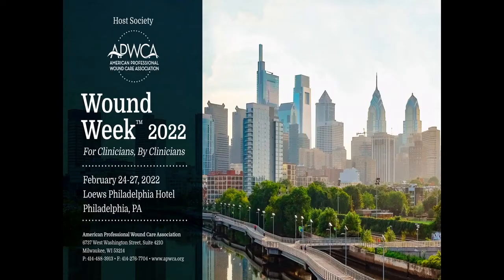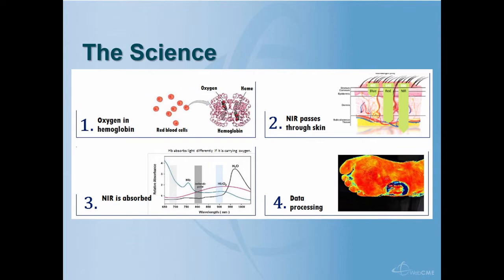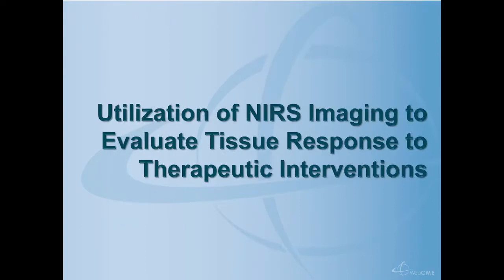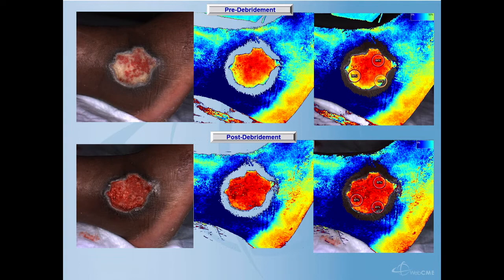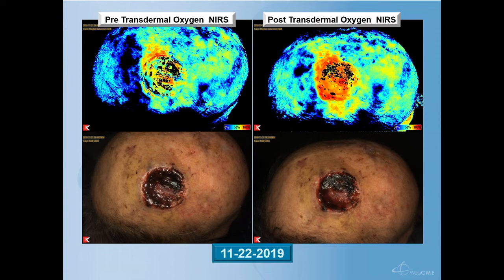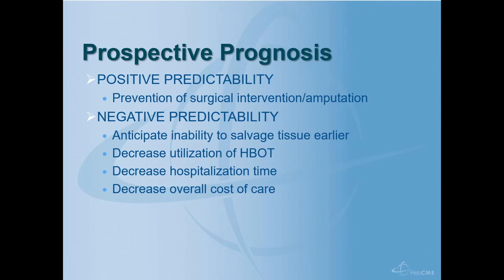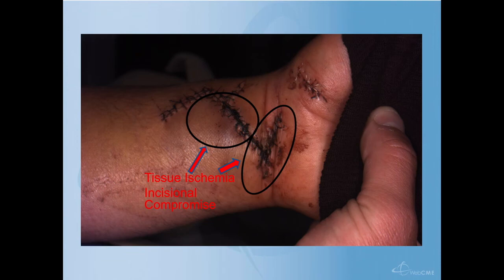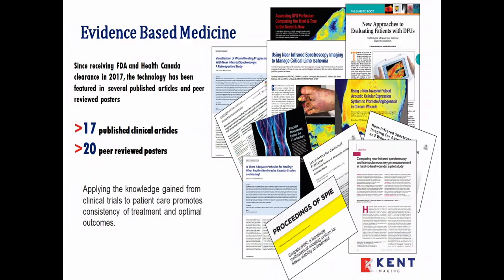APWCA's Wound Week 2022- NIRS Guided Decision Making: Conferring Clinical Confidence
GET IN TOUCH WITH A PRODUCT EXPERT:
Want more content featuring Dr. Niezgoda?